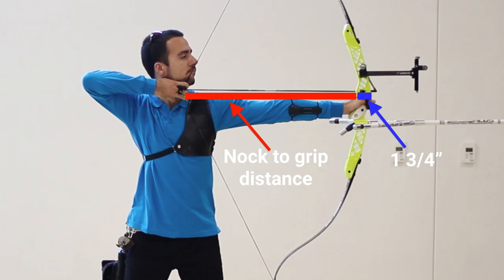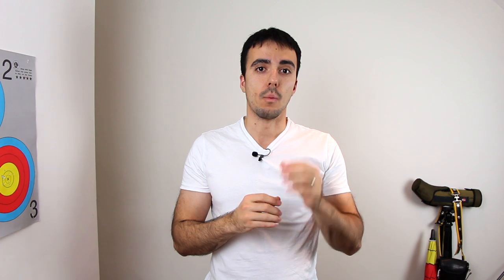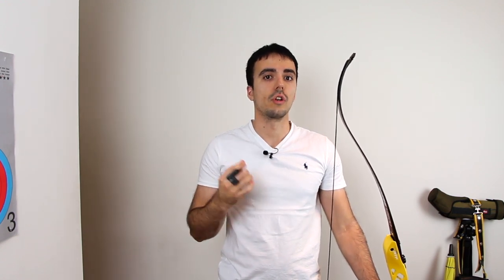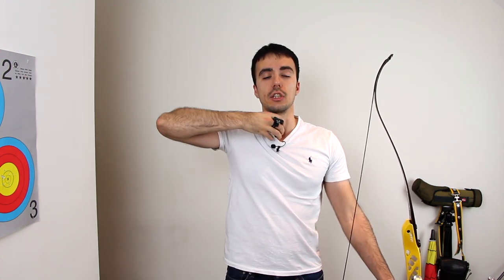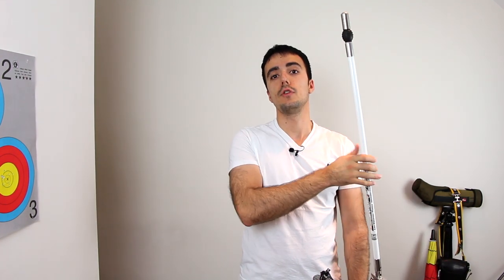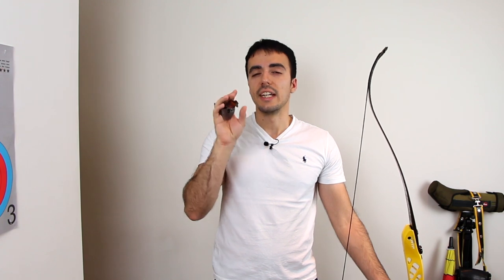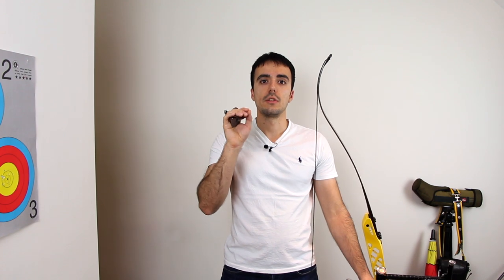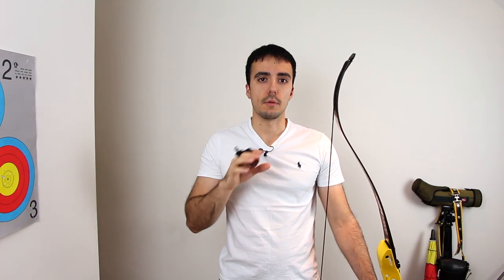How to find your correct recurve draw length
Getting the right draw length is crucial, because if you are underdrawing or overdrawing it will affect your expansion, and therefore your release and follow through.

Learn the common symptoms of over and under drawing and how to identify your proper draw length.